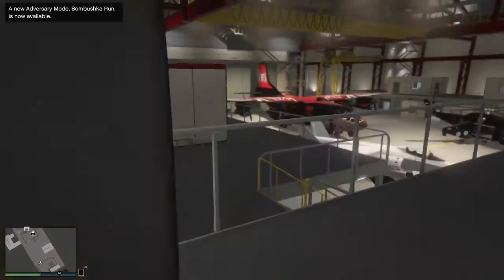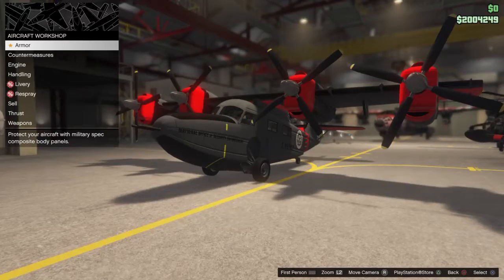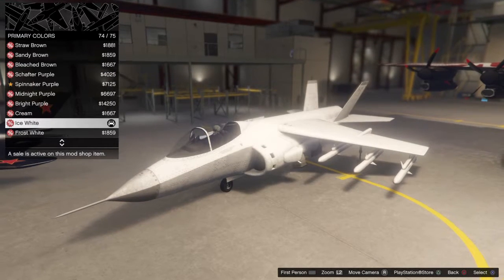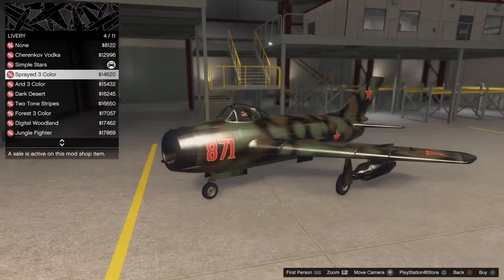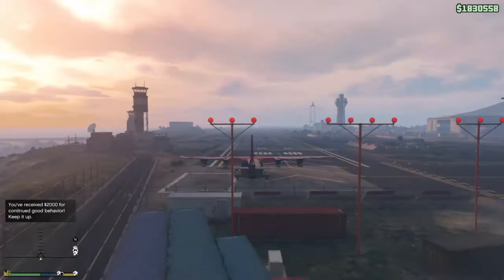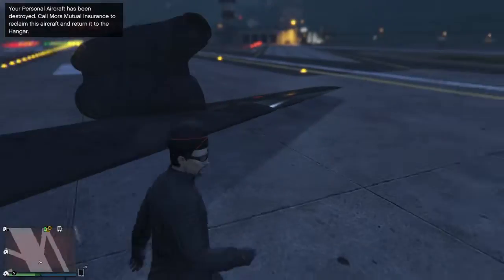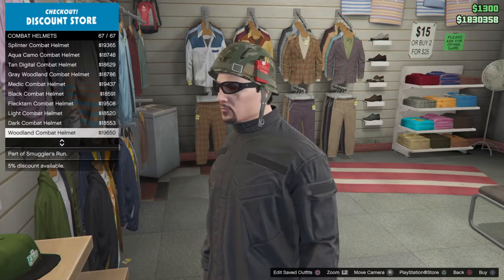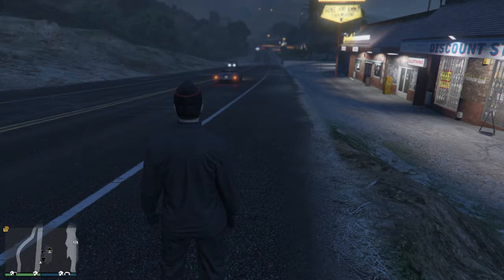Grand Theft Auto V SMUGGLERS RUN NEW AIRCRAFTS